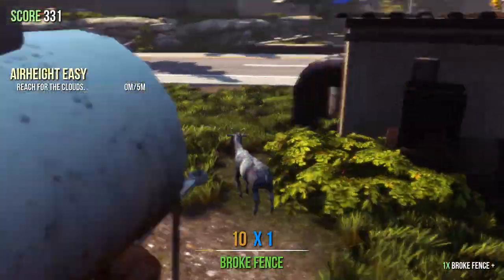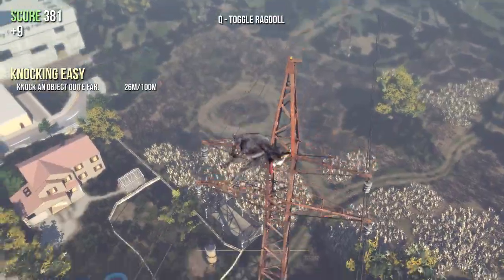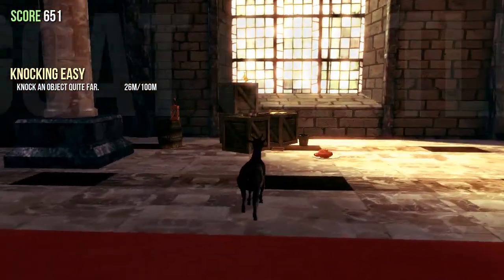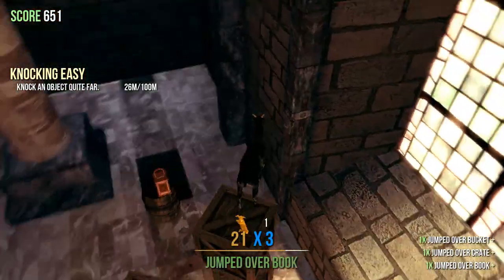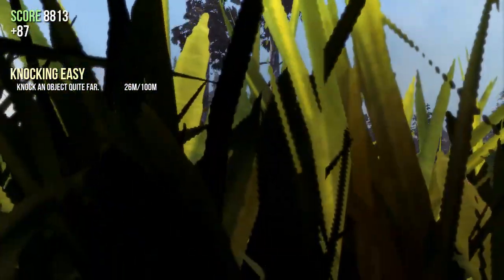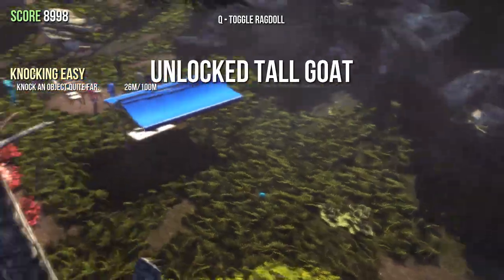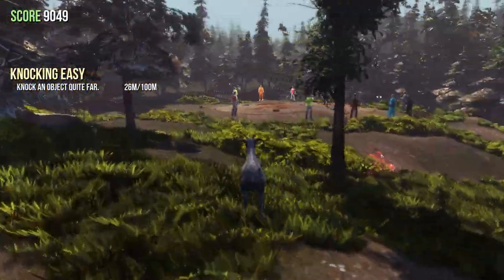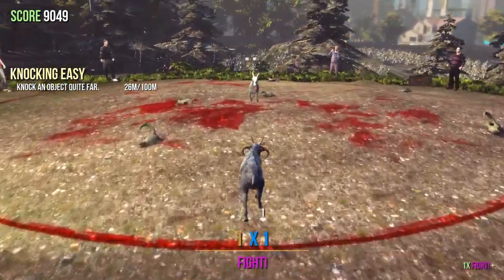Goat Simulator - 4 New Golden Goat Statue Locations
This is a guide for getting the 4 new statues in Goat Simulator!

Edited By : Yukiya Nagahama
Thumbnail By : Jesze Kaszas
Intro By : Jesze Kaszas